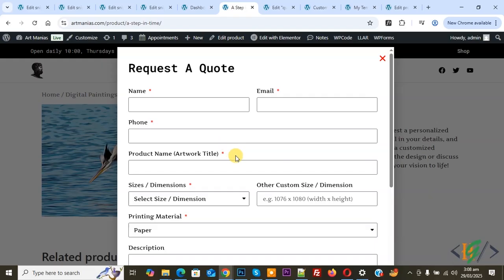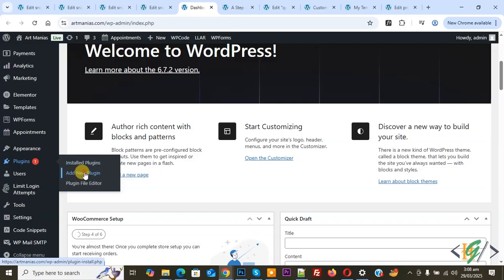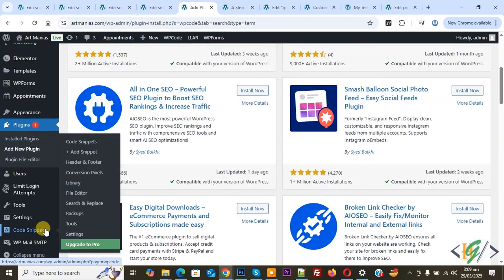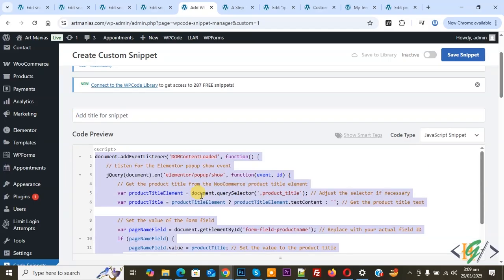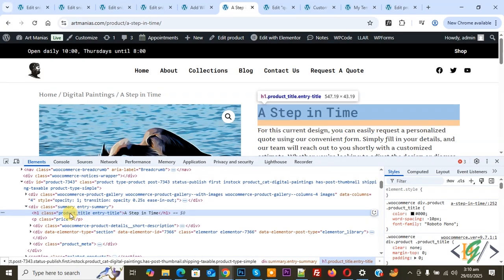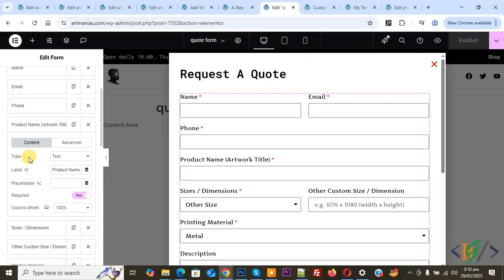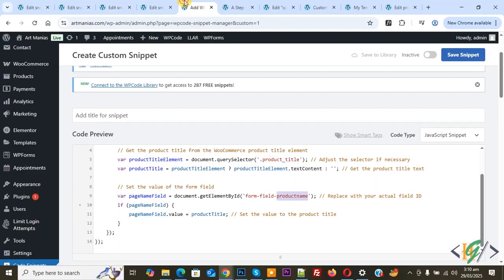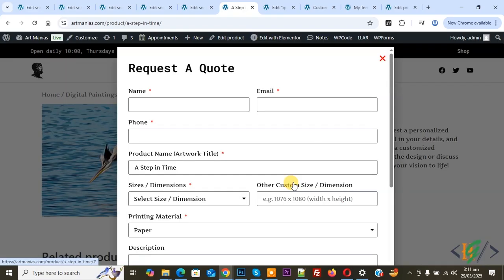How to Show Dynamically WooCommerce Product Name in Elementor Popup Form Field on Load in WordPress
In this wordpress tutorial for beginners you will learn how to show dynamically product title or name in popup form field in elementor pro website page builder plugin. So first you can add ID in your form field e.g " productname " and then add custom code and in custom javascript code you can add your form field id and when page load then you open popup then product name appear automatically / auto in form field.

* Use this JavaScript Code form form field:

document.addEventListener('DOMContentLoaded', function() {
    // Listen for the Elementor popup show event
    jQuery(document).on('elementor/popup/show', function(event, id) {
        // Get the product title from the WooCommerce product title element
        var productTitleElement = document.querySelector('.product_title'); // Adjust the selector if necessary
        var productTitle = productTitleElement ? productTitleElement.textContent : ''; // Get the product title text
        // Set the value of the form field
        var pageNameField = document.getElementById('form-field-productname'); // Replace with your actual field ID
        if (pageNameField) {
            pageNameField.value = productTitle; // Set the value to the product title

** So in custom code you can add your field ID.